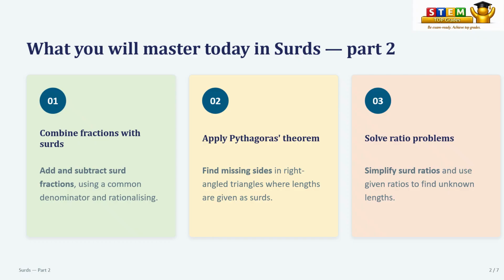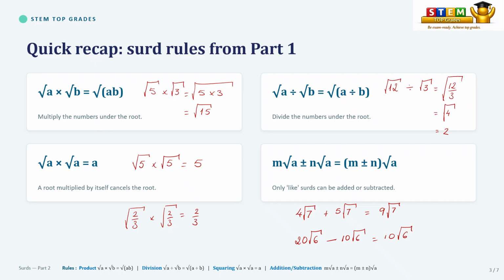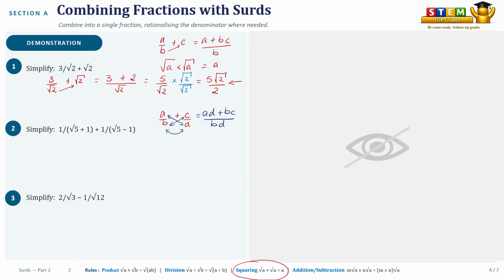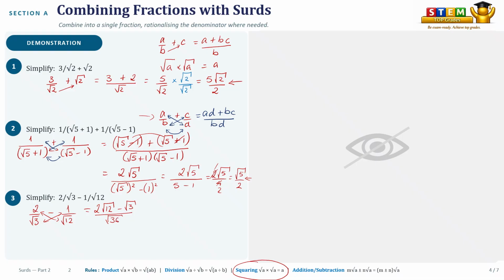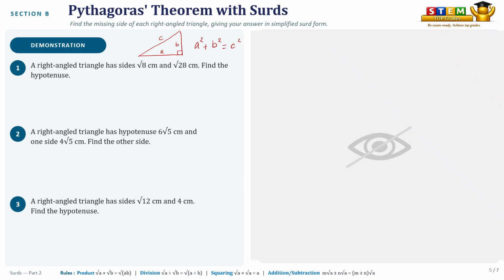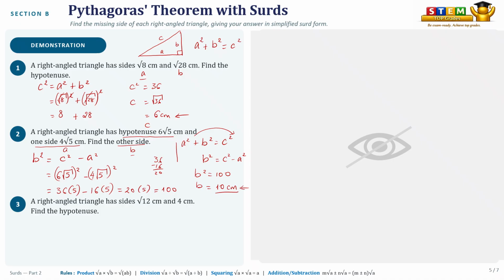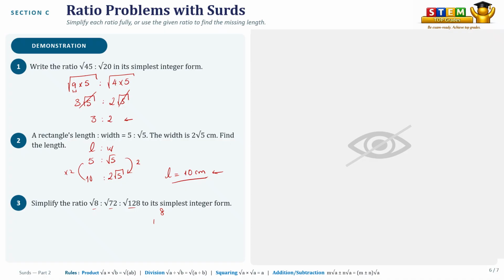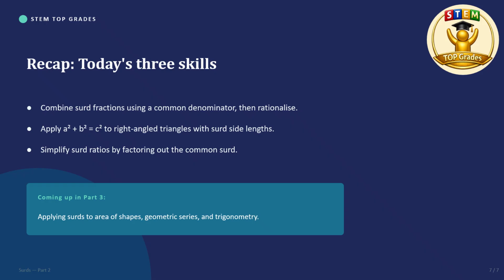Surds Part 2 Exam Practice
Learning Objectives:

By the end of this lesson, you will be able to:

1) Combine fractions with surds

2) Apply Pythagoras' theorem

3) Solve ratio problems